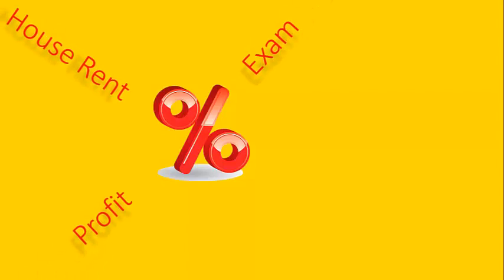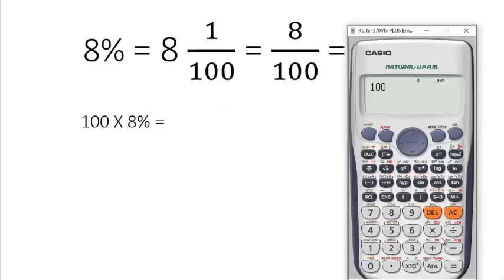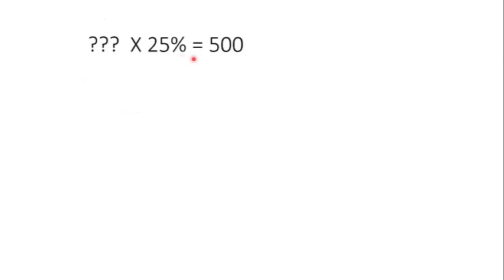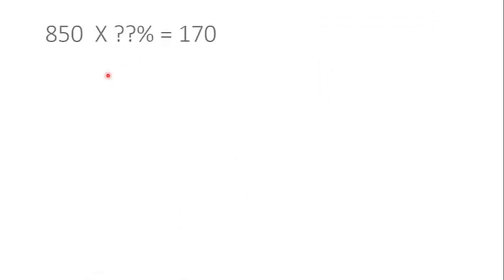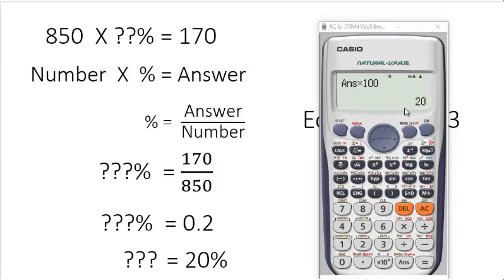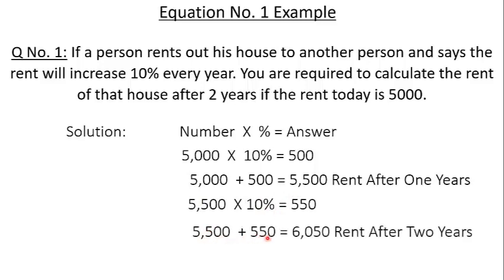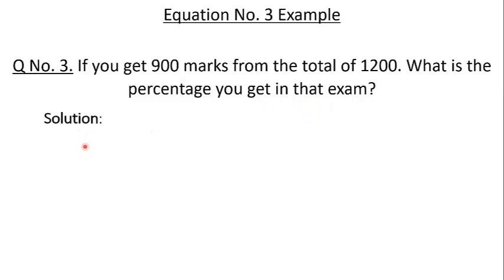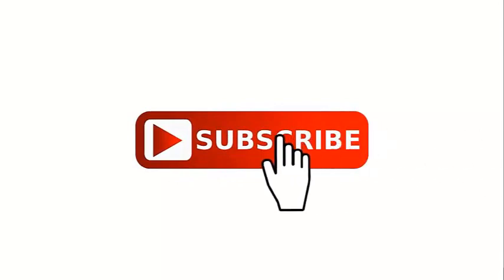Easy, Simple, Step by Step Percentage Explanation, Question with solutions | English Version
Easy, simple to understand, and Step by Step e training

It will be updated soo.